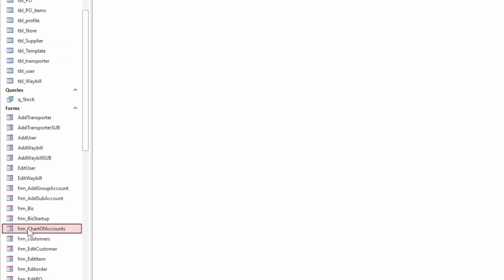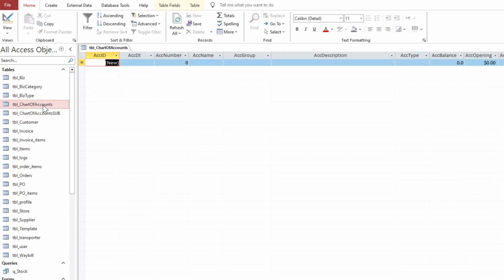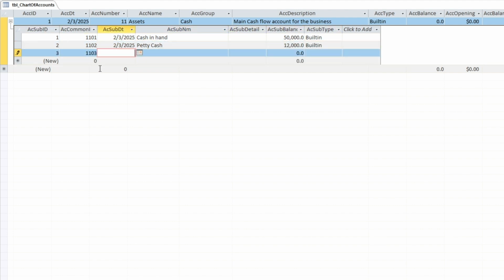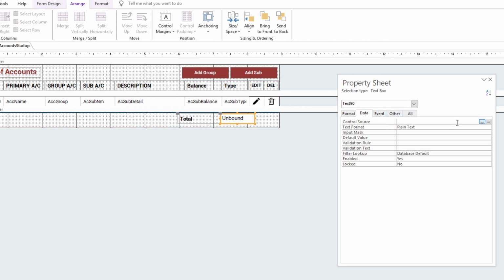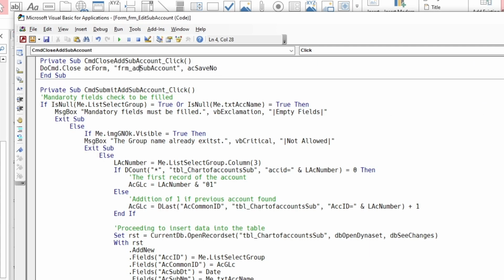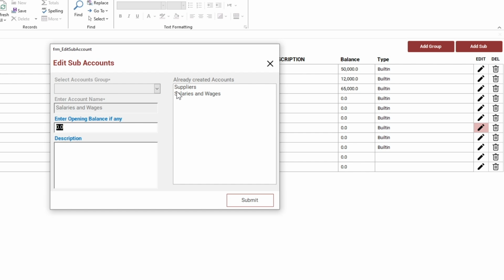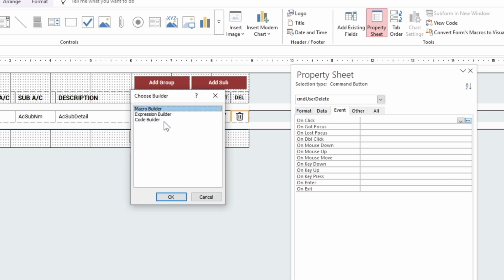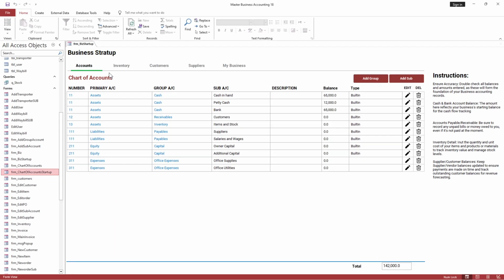Chart of Accounts Startup Level 2 | Master Business Accounting 18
Welcome to the next level of the Business Management Startup process related to the general accounts balances in the Chart of Accounts. Implementing a financial accounting database for an established business presents more challenges and complexities than setting one up for a new startup.
Converting an established business to software involves calculating the balances of customers and suppliers to maintain accurate records of assets and liabilities. It requires precise inventory calculations, considering both quantity and cost, to update the business's existing assets. Fixed assets, as well as owner’s equity or capital, must be properly recorded. One of the most critical tasks is managing cash on hand, including bank deposits, along with all receivables and payables of the business.
Welcome to the first video of this process.

In this Video:
This 18th part is the second video towards Business Management and Startup Process.

📈 After this video, you will complete 75% of this project

00:00 Project Overview & Main Features
02:21 Upgrading Chart of Accounts Form
04:11 Built-in Accounts
09:58 Accounts Edit Form
15:38 Accounts Delete Function
19:13 Integration of Chart of Accounts form into the Business Startup